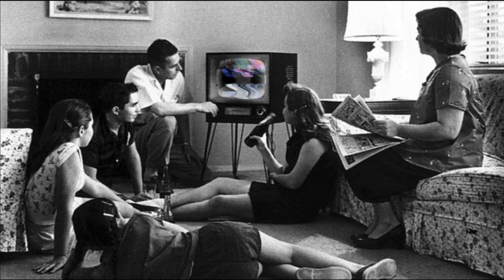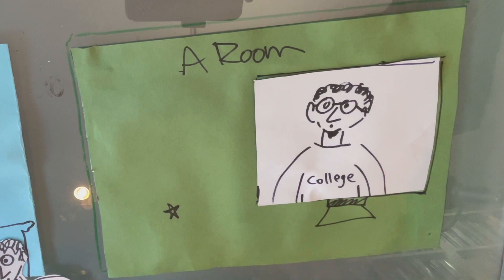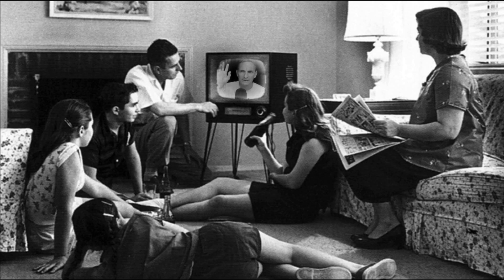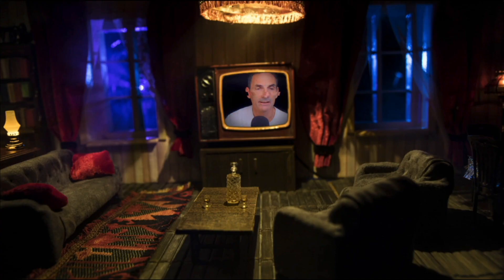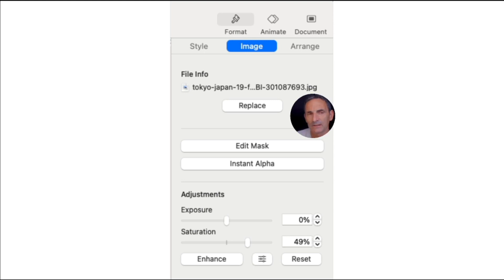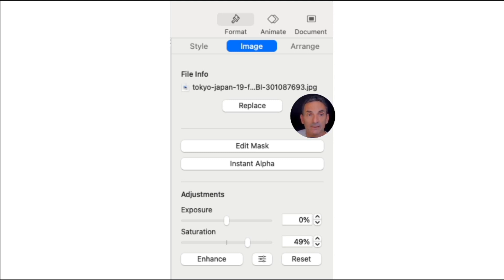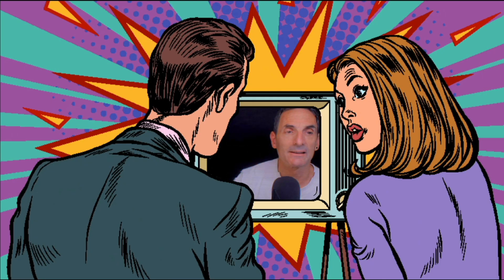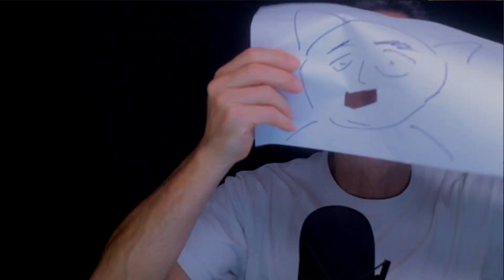Elevating Online Presentations with Engaging Transparent Visuals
Presenting online in mmhmm using images with transparency to create engaging visual effects. Here I show you several interesting ways you can use PNG images with transparent backgrounds or other areas of transparency.  PNG images have an alpha channel for transparency. When an image contains an alpha channel, you can adjust the image's opacity levels and even make desired parts of an image completely or slightly transparent depending on your desired effect. You can make parts of your image transparent (in Photoshop or Gimp, etc.*) and then save it as a PNG. When you place that image in mmhmm at full size, anything under that image (such as a room or your video) will show through the transparent parts of that image. For this effect you will need to select “full frame” for your video. If you use “silhouette” your video will be on top of the PNG image. So if you want your video (of your talking into the camera) to show through the transparent parts of the photo on top (PNG file), your need to select “full frame."

* You can also create an alpha channel in Apple's Keynote and export the images with some transparency if you export as a PNG file.